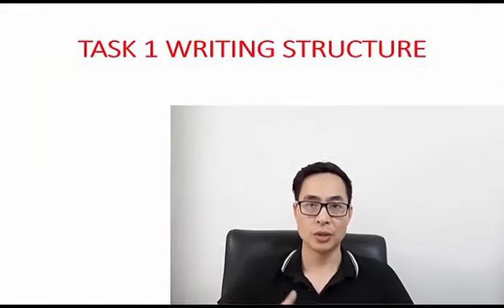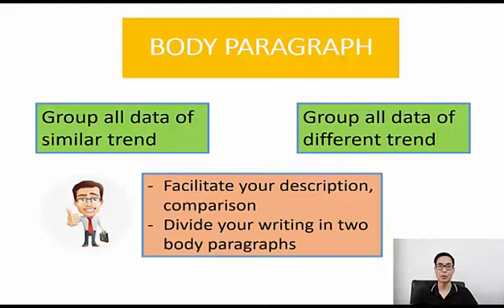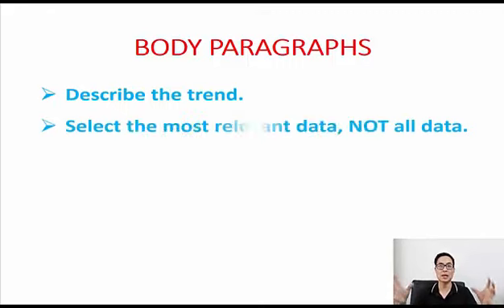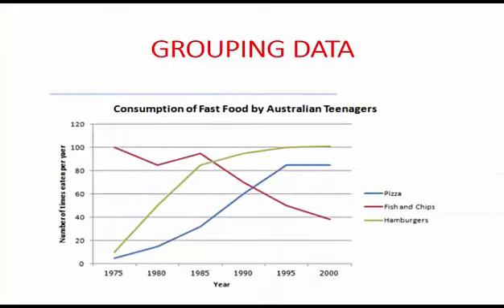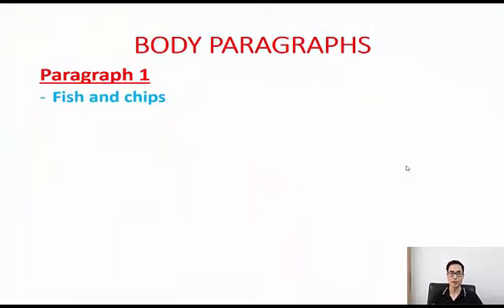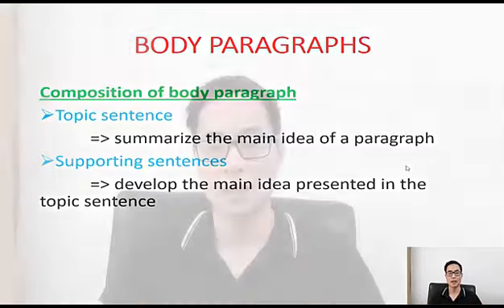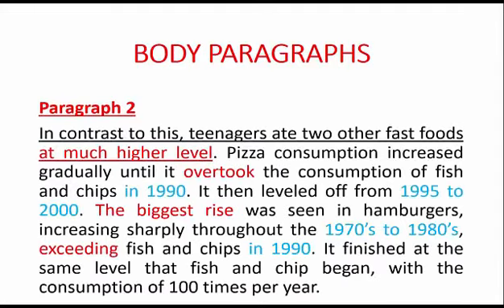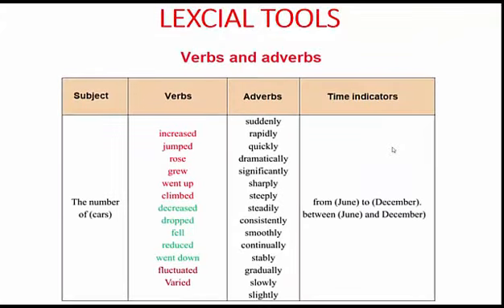Tips for IELTS writing – Task 1 writing body paragraph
Tips for IELTS writing – Task 1 writing body paragraph-writingtask1 bodyparagraph introduction tips ielts IELTSROCKET# Please subscribe for more videos about English learning Follow all videos about English learning with IELTS ROCKET here: Fanpage Group IELTS Facebook
★Video Description★: This; “Tips for IELTS writing – Task 1 writing body paragraph” video is specifically designed to help you learn how to write body paragraphs for IELTS task 1 writing. The brain does have the ability to absorb information whilst you’re asleep, as you may know from experience when real sounds from reality have entered your dream and woke you up. This works under a similar principle however the binaural beats ensure you are not woken up and that it is only the learning part of your brain that is listening to the video. Your brain has an optimal frequency for learning, (when you are totally focussed and absorb information easily), your brain also has a perfect frequency for remembering newly processed information and finally there is a frequency of the brain that allows your subconscious to absorb information whilst you sleep. When you then understand that binaural beats can put your brain at any frequency you want, it then becomes clear how this actually works. You are using binaural beats to basically get the most out of your brain. IELTS Speaking Part 1: five simple rules Part 1 of the IELTS Speaking test is supposed to be easy. You don't need to give 'difficult' answers, and you should try to avoid making mistakes. Here are five simple rules for Speaking Part 1: 1. Keep your answers short, then stop with confidence. 2. Answer the questions using full sentences. 3. Use words from the examiner's question in your answer. 4. If possible, give a reason for your answer. 5. Don't forget to say "yes" or "no" when necessary. ★Main Features★: - Words, Meanings and Examples: We use an up to date list of intermediate English words. There are around 100 intermediate English words which should you be able to use them in a sentence will impress even the most educated native speakers! It’s perfect for native and non native speakers especially if you want to impress the examiner in examinations like: SAT, IELTS, TOEFL and Cambridge CAE and CPE. This video is great for helping you improve you own vocabulary range also allows you to understand words that you previously may not have. - Binaural Beats: Binaural beats used are: Theta 8.0 Hz, Delta 4.0 Hz, Delta 3.0 Hz. These binaural beats are claimed to improve learning, encourage sleep learning, improve our ability to remember specific places and finally to improve memory and help process newly absorbed information. The combination of these 3 specific frequencies is hugely powerful. There are played in the correct order allowing for complete processing, understanding and most importantly memorising. VIDEOS YOU MAY BE INTERESTED IN: